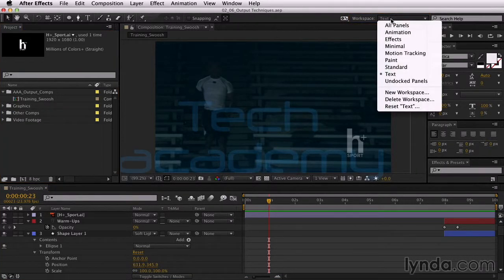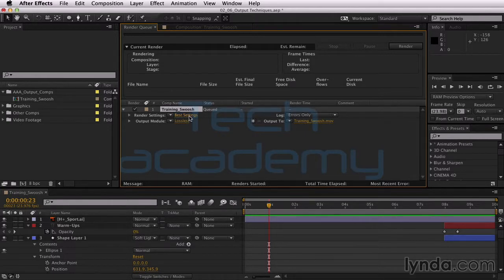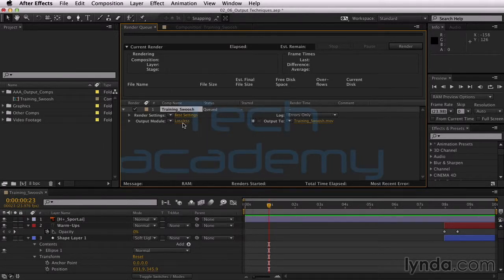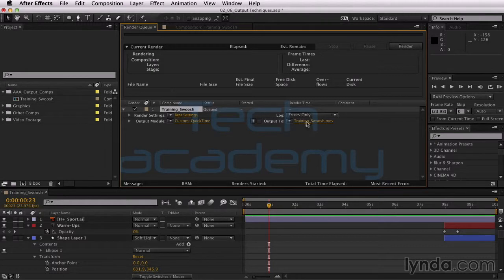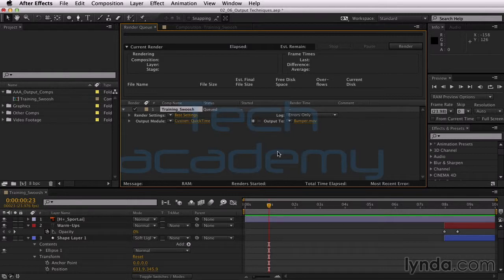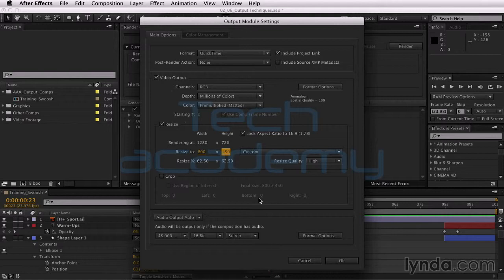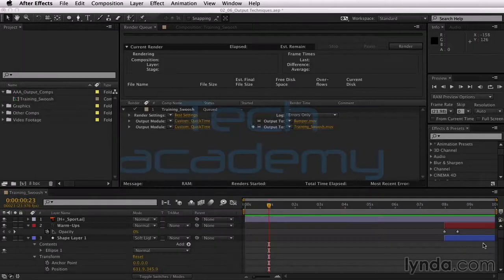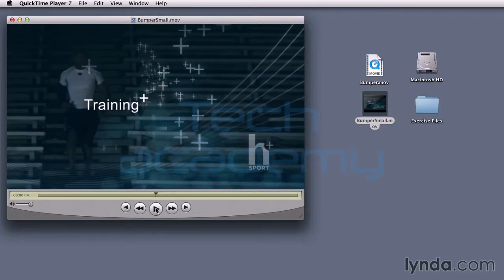Output techniques | Adobe After Effects CC tutorials